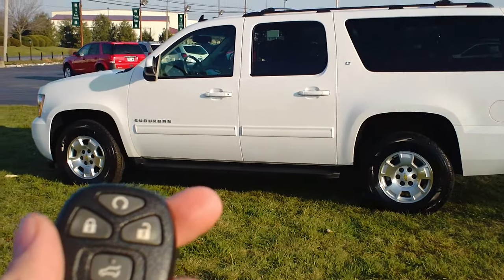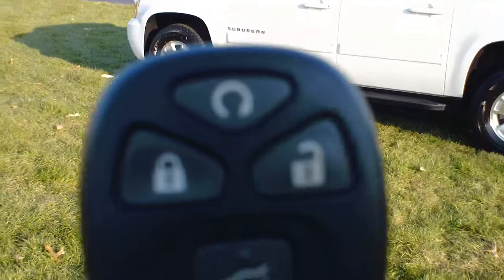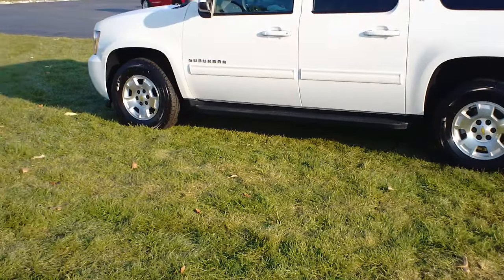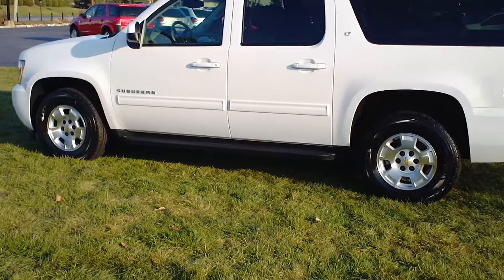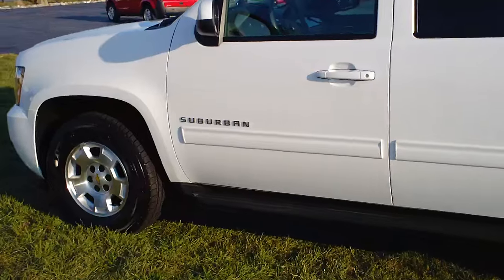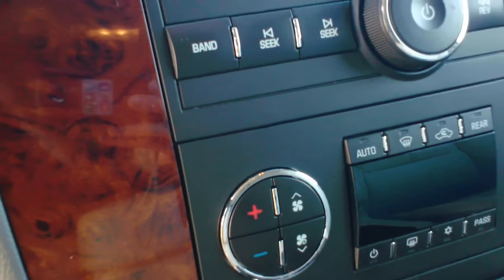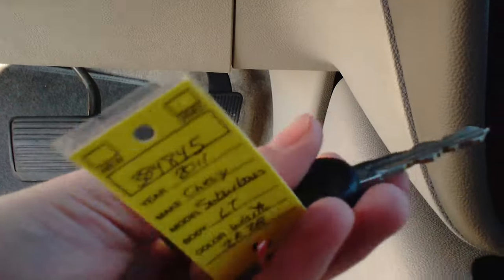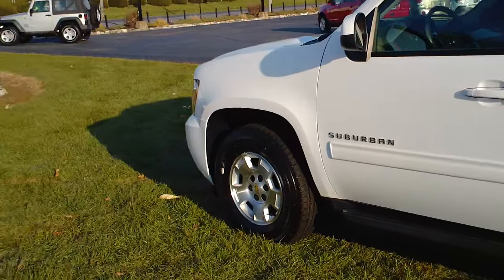HOW TO USE YOUR REMOTE START ON CHEVROLET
Specializing in:
We specialize in all makes and models.
 * AC Cobra
    * Acura
    * Alfa Romeo
    * American Motors
    * Aston Martin
    * Audi
    * Austin Healey
    * Bentley
    * Bitter
    * BMW
    * Bricklin
    * Bugatti
    * Buick
    * Cadillac
    * Chevrolet
    * Chrysler
    * Daewoo
    * Daimler
    * DaimlerChrysler
    * DeLorean
    * Dodge
    * Duesenberg
    * Eagle
    * Ferrari
    * Fiat
    * General Motors
    * Geo
    * GMC
    * Honda
    * Hummer
    * Hyundai
    * Infiniti
    * International
    * Isuzu
    * Jaguar
    * Jeep
    * Jensen
    * Kaiser
    * Kia
    * Lamborghini
    * Land Rover
    * Lexus
    * Lincoln
    * Lotus
    * Maserati
    * Maybach
    * Mazda
    * McLaren
    * Mercedes-Benz
    * Mercury
    * MG
    * Mini
    * Mitsubishi
    * Morgan
    * Morris
    * Nissan
    * Oldsmobile
    * Opel
    * Packard
    * Plymouth
    * Pontiac
    * Porsche
    * Proton
    * Puma
    * Renault
    * Riley Motor Cars
    * Rolls-Royce
    * Rover
    * Saab
    * Saturn
    * Scion
    * Skoda
    * Subaru
    * Sunbeam
    * Suzuki
    * Toyota
    * Triumps
    * Volkswagen
  * Volvo